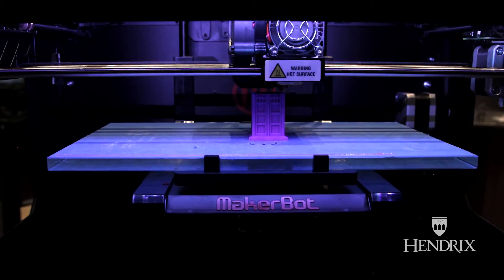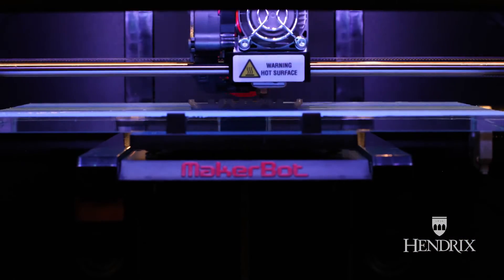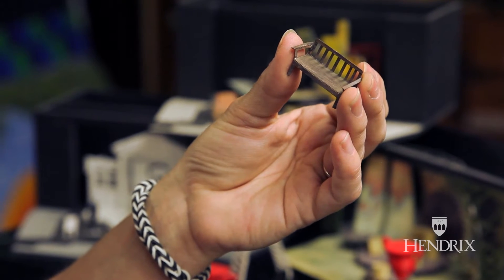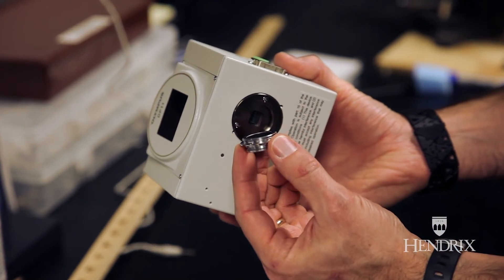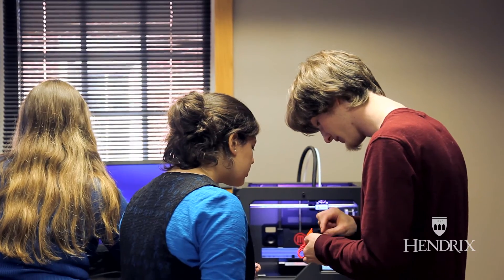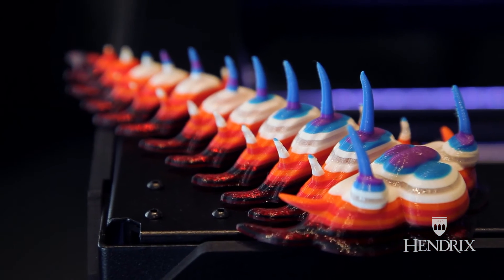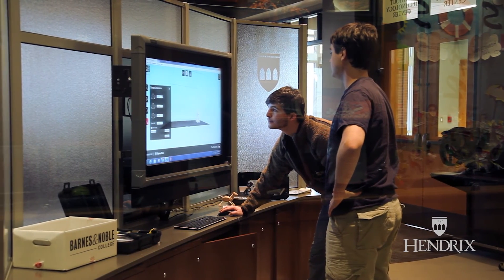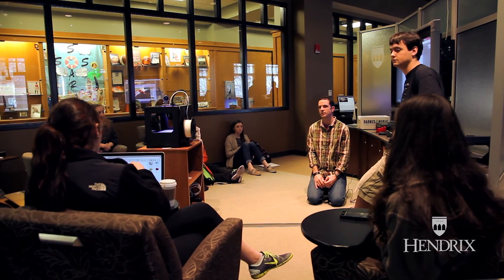Creative Collaboration at Hendrix: 3D Printing and OTC Makerspace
Hendrix College embraces creative collaboration through technology with a dedicated Makerspace and two MakerBot 3D printers.